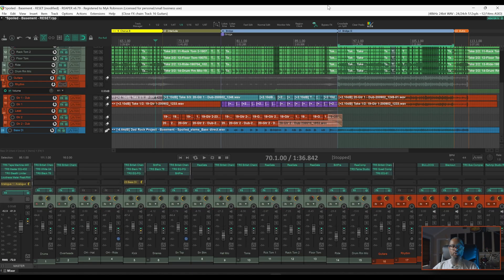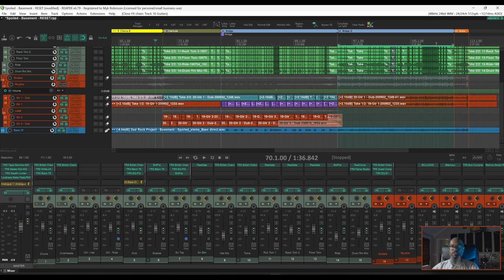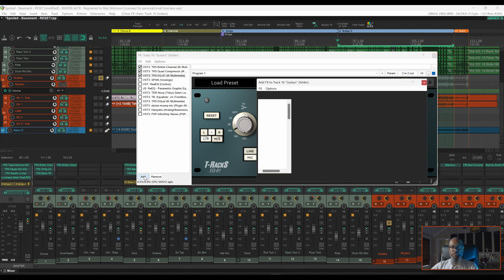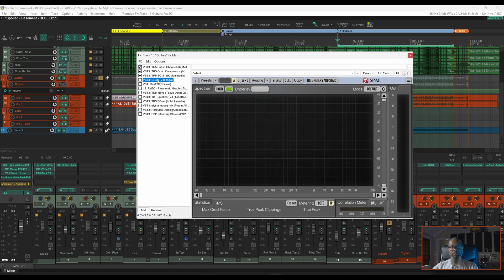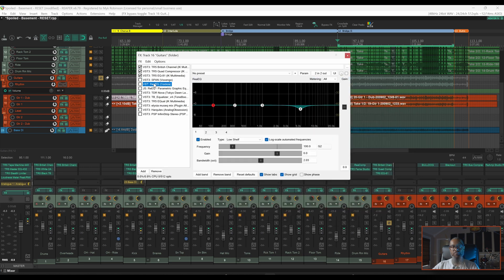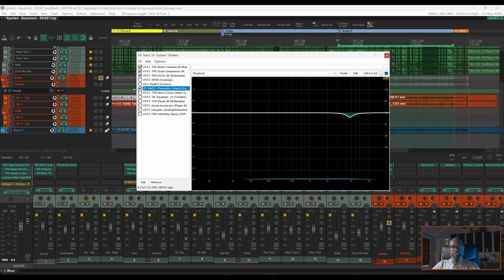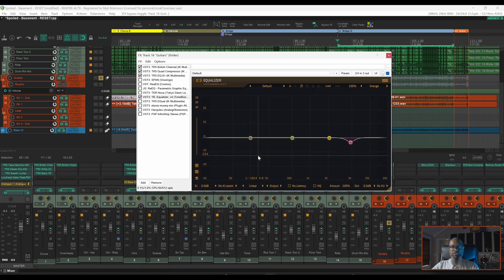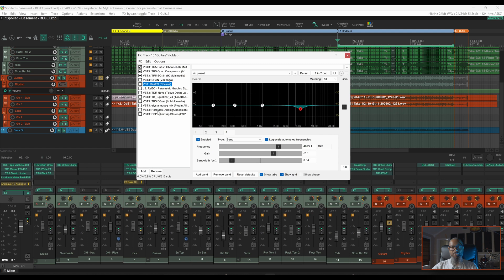Removing Harsh Frequencies from Guitars in REAPER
In this episode, I'll show you how I find and remove harsh frequencies to clean up guitars in REAPER.

00:00 - Intro
00:44 - Lesson Start
01:02 - Song - Work in Progress
02:07 - Guitar Work
02:19 - FX Chain Before Harshness Removal
02:54 - Frequency Sweeping - Good or Not Really?
03:35 - Soloing Bands
03:50 - Voxengo SPAN
04:32 - Removing the Offending Noise
04:56 - ReaEQ
05:28 - JS: ReEQ
06:22 - TDR Nova
07:11 - Toneboosters EQ4
07:43 - EQ Comparison in the Mix
08:30 - No Additional EQ
08:42 - ReaEQ - In the Mix
08:53 - JS:ReEQ - In the Mix
09:04 - TDR Nova - In the Mix
09:15 - Toneboosters EQ4 - In the Mix
09:26 - IK Multimedia EQual - In the Mix
09:38 - Elysia Museq - In the Mix
09:49 - Analog Obsession Harqueles - In the Mix
10:00 - PSP ChannelQ - In the Mix
10:17 - Conclusion